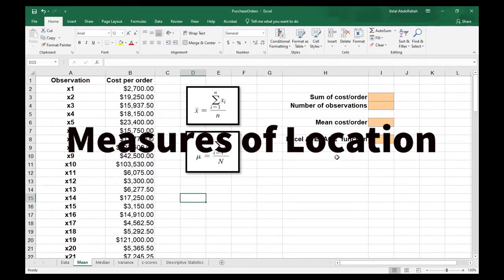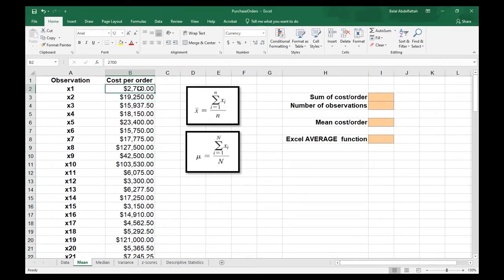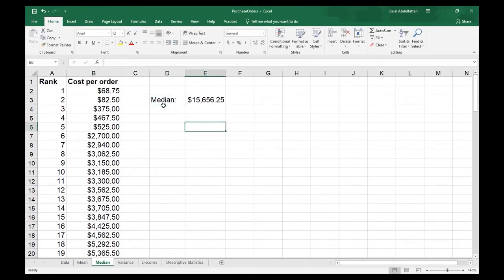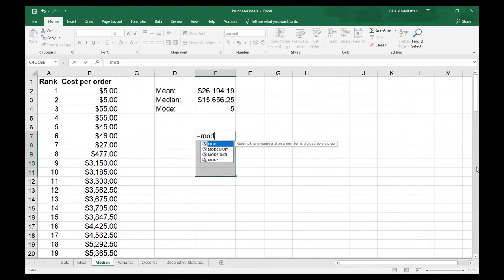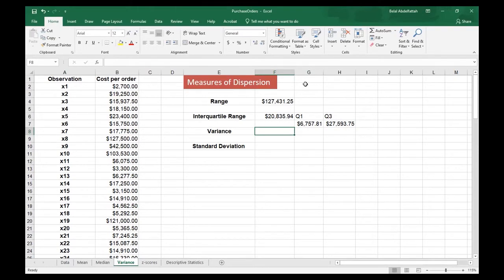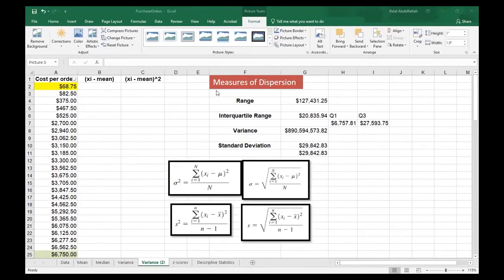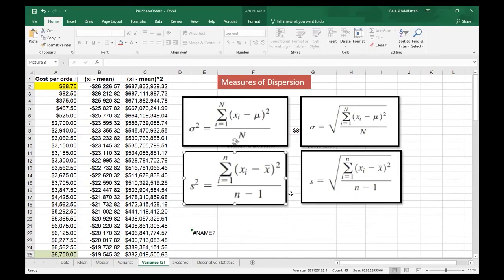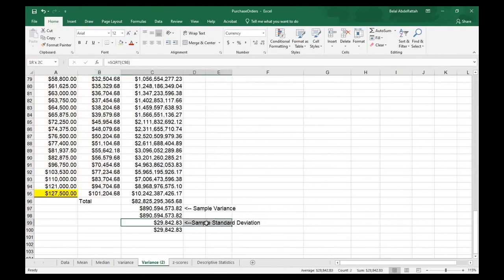Measures of Location & Dispersion